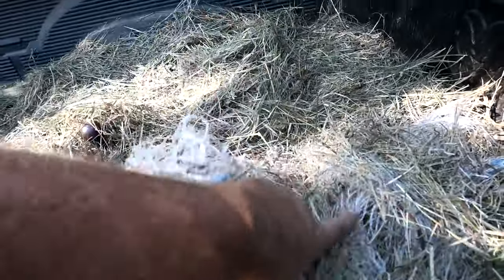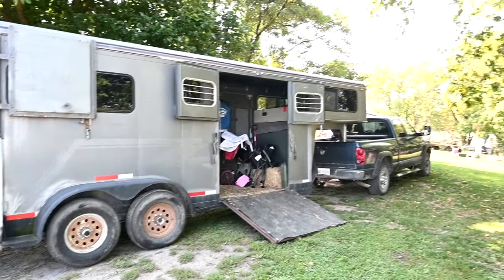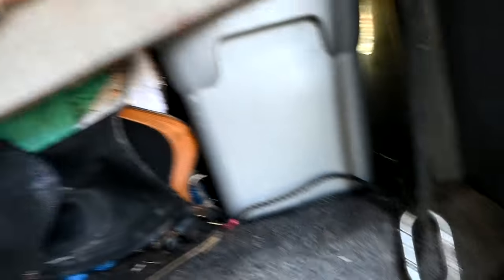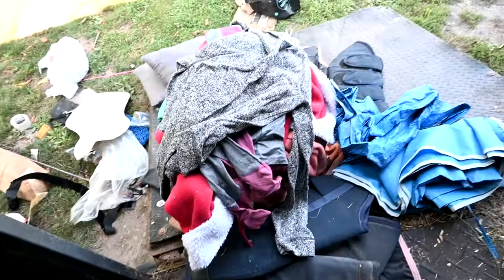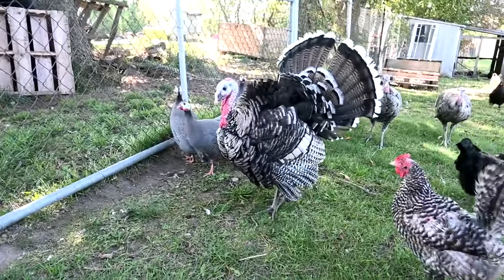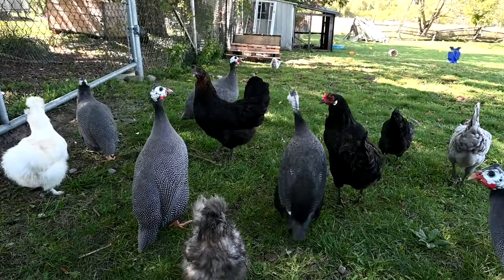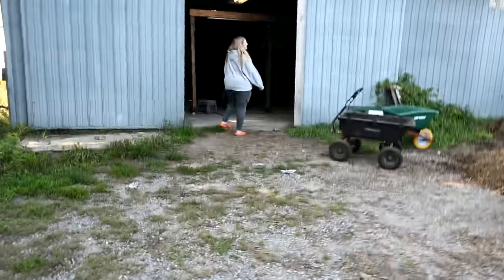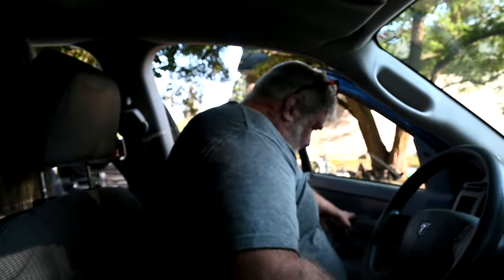It's Finally Time To See If Her New Horse Can JUMP!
DaybyDayVlogs
110 North Front Street - A3,
Suite #213
Belleville, Ontario, K8P 0A6
Canada